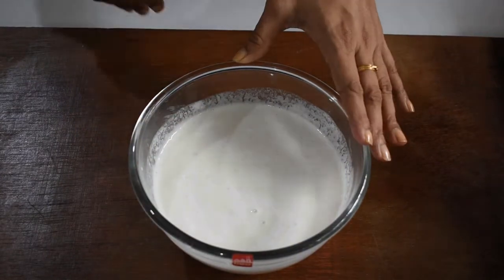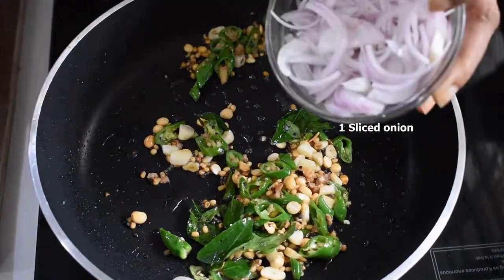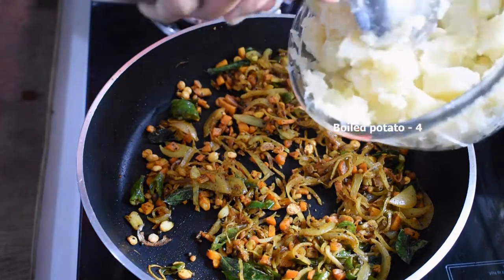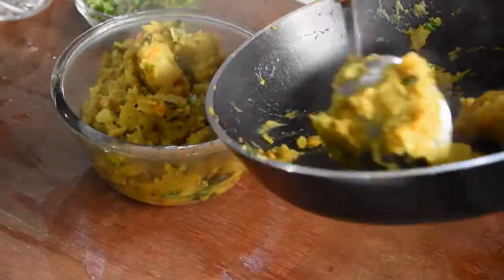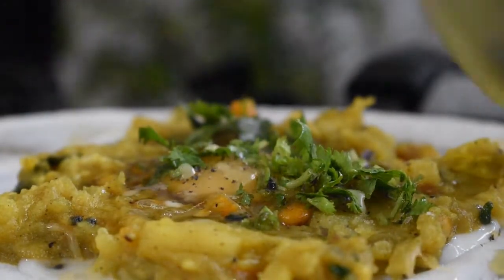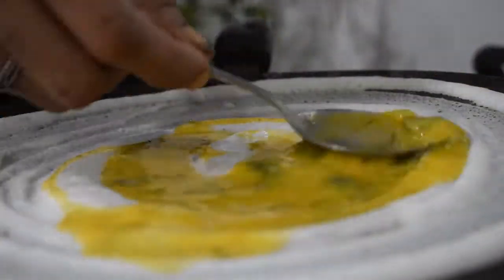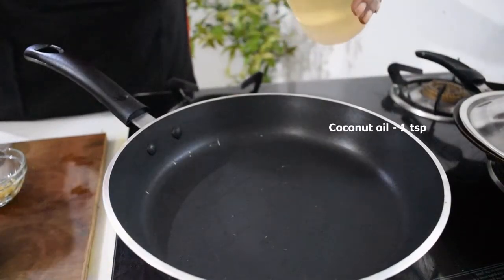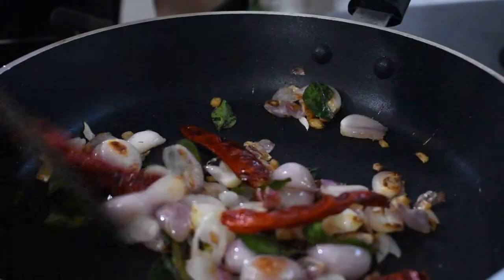Egg masala dosa(A unique recipe of a crispy delicious breakfast)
To prepare Dosa batter,
Raw rice - 4glass soak for 3hrs
Black gram 2 glass with 1/2 tsp of fenugreek soak for 3hrs.
Blend it along with a cup of boiled rice. keep it overnight by covering the container by using an Airfree lid for overnight to fermentate.